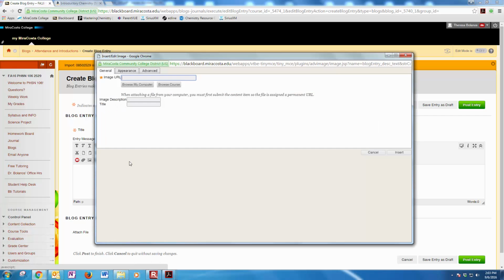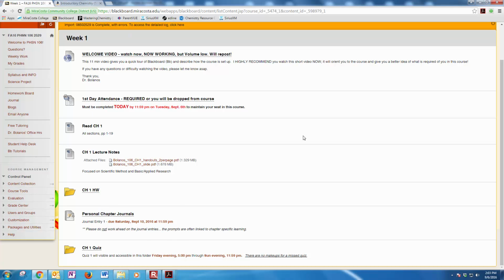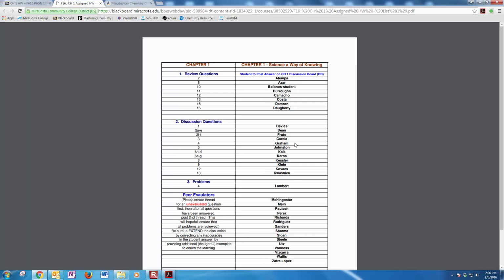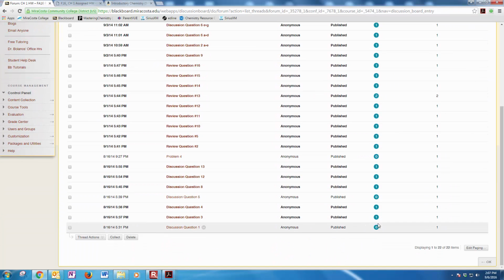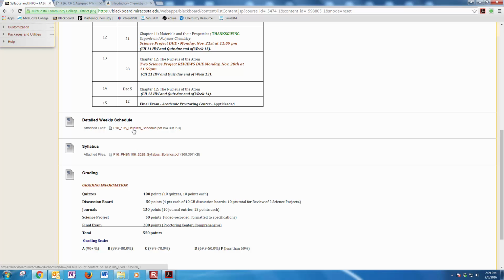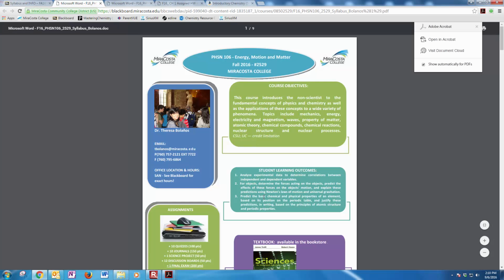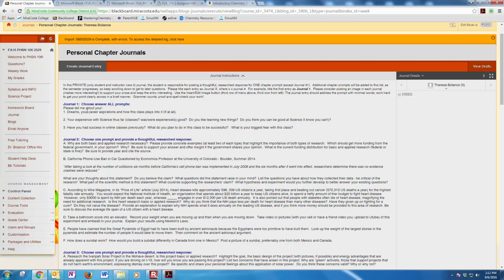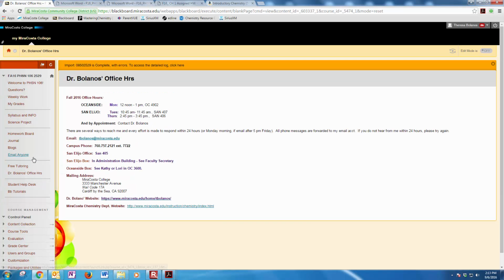Getting Started in PHSN 106 - v3